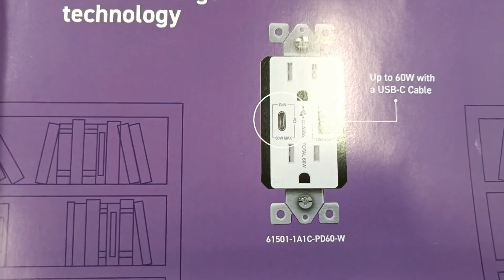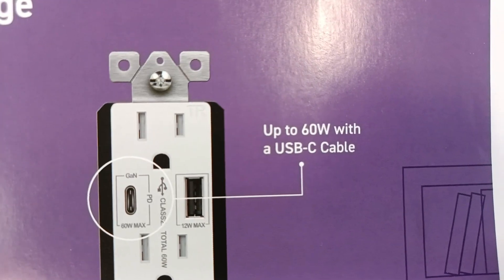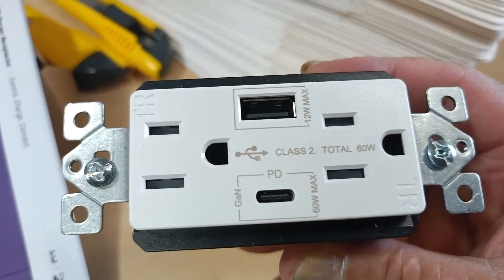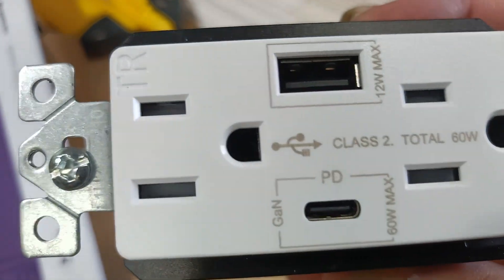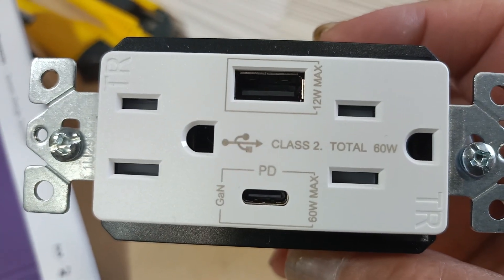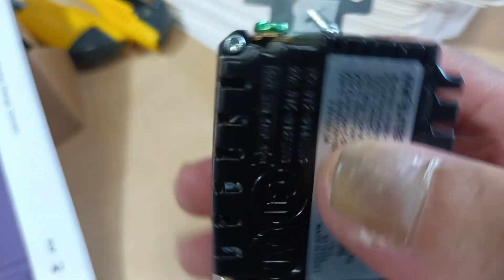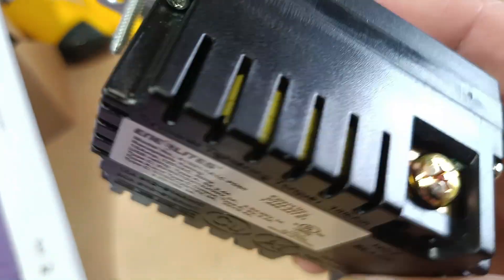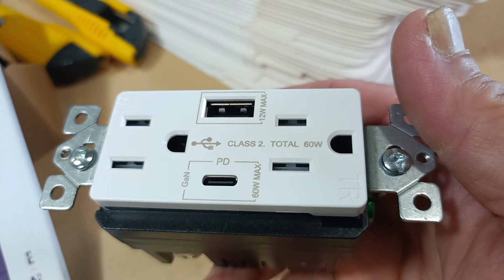enterlites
61501-1A1C-PD60-w
type c 60w charger outlet